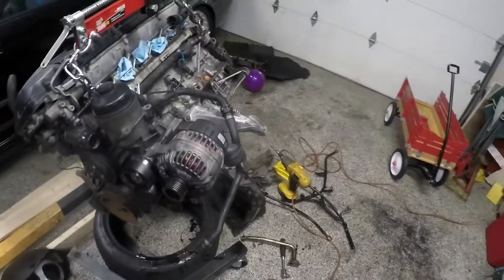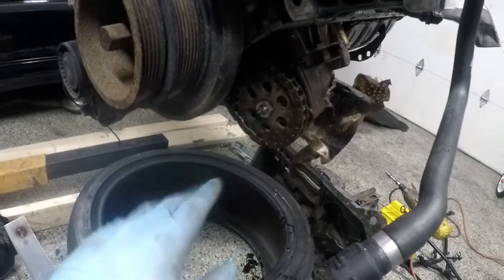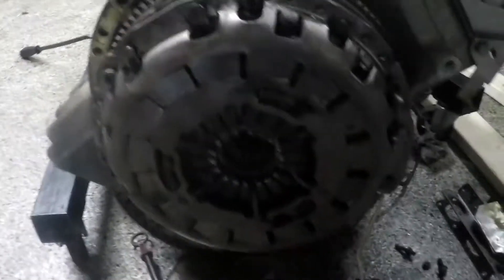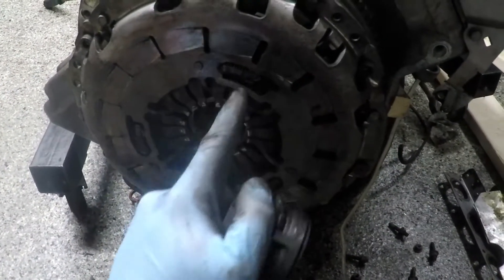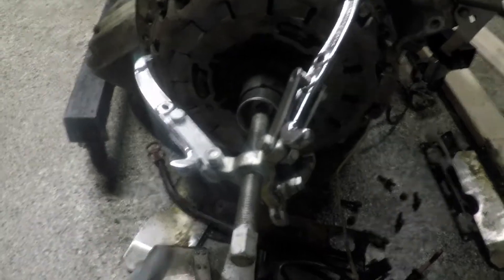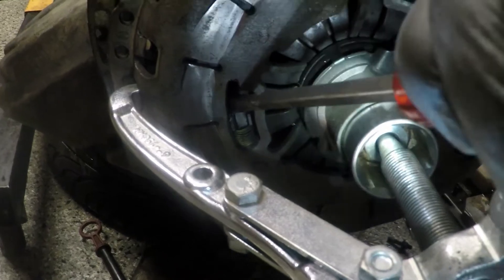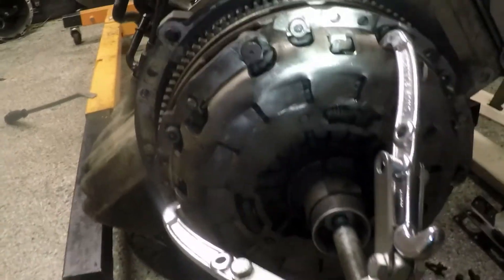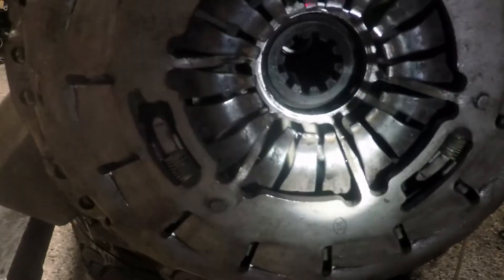E46 Engine Assembly - Adjusting the (self adjusting) clutch and welded oil pump nut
The new engine didn't come with much so I swapped over parts. The oil pump nut was tack welded on quickly. The biggest reason for this video is just a quick how-to on adjusting the self adjusting clutch after you've taken it off. It's not too hard if you have a 3 jaw puller and the old throw out bearing.